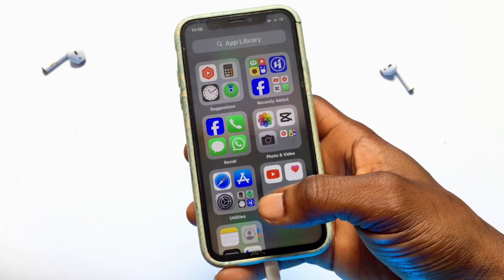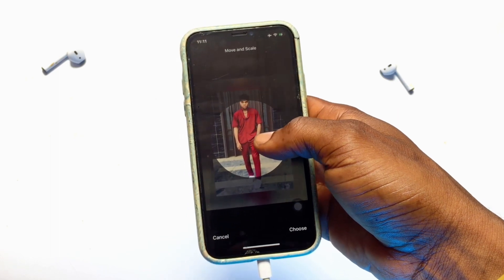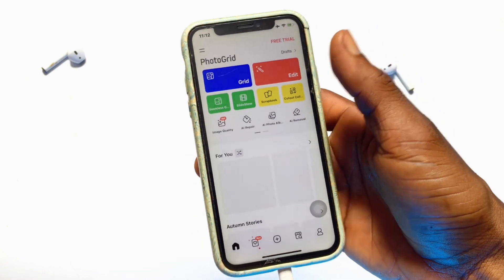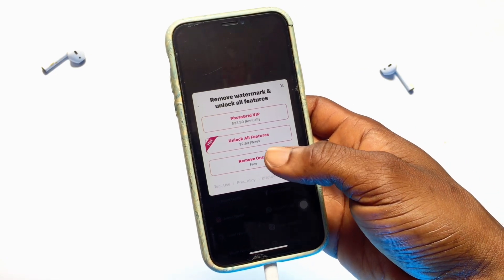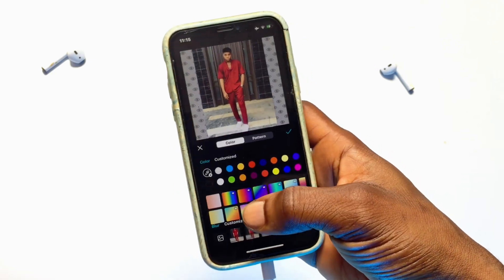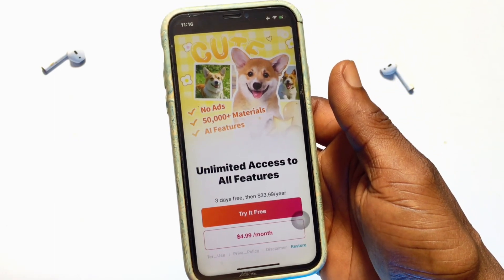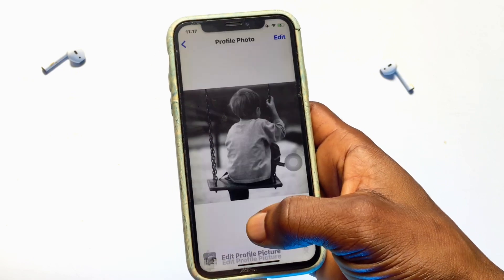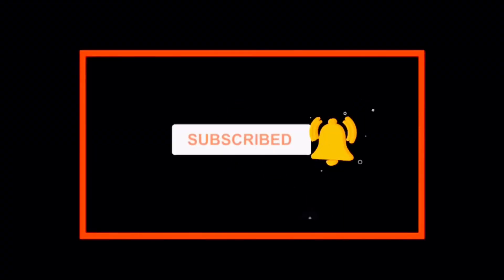Full Profile Picture || How to Use FULL PHOTO For WhatsApp Profile!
Watch: • Feel — Land of Fire | Free Background...